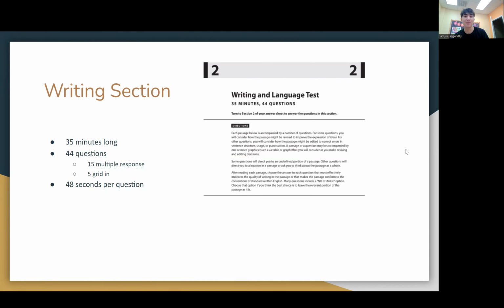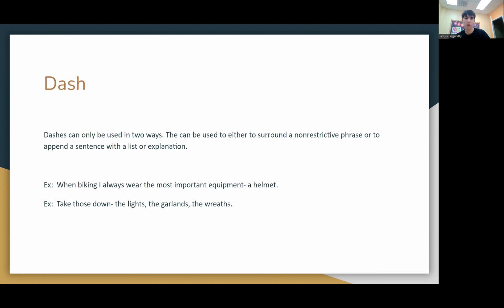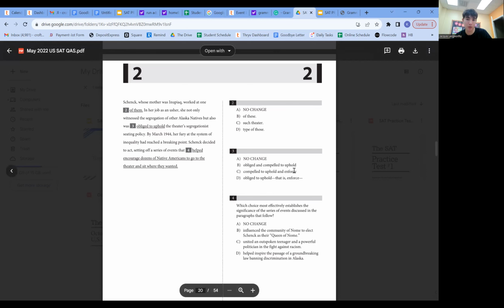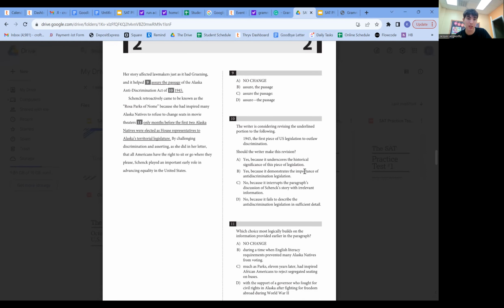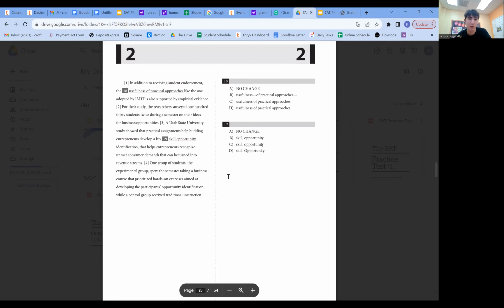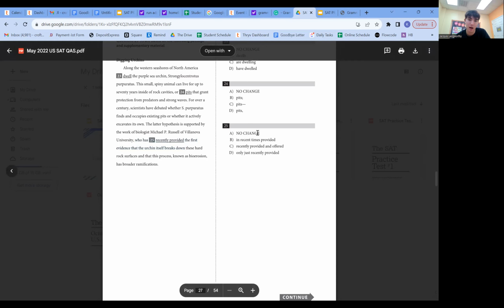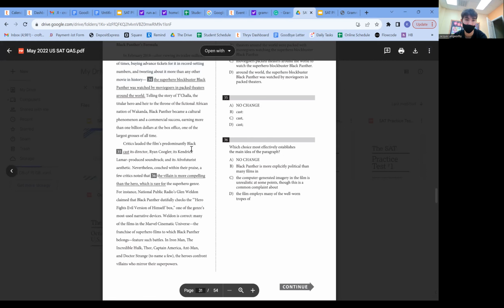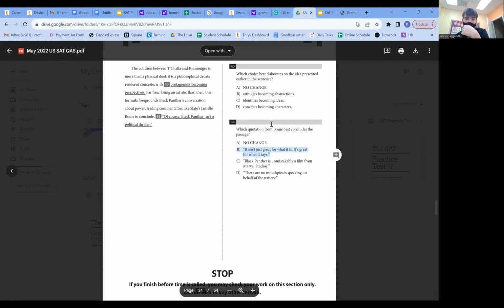1st half of SAT Writing (rerecorded)